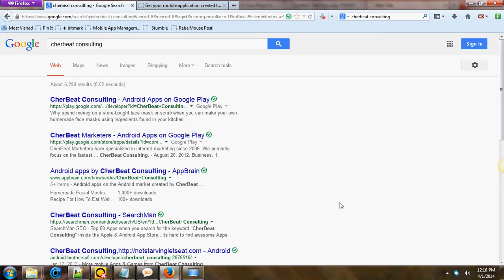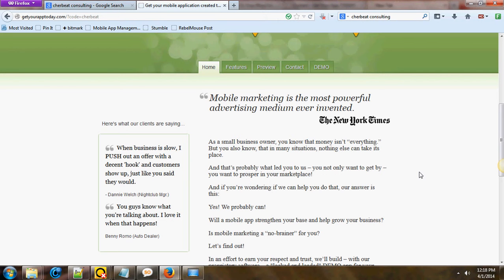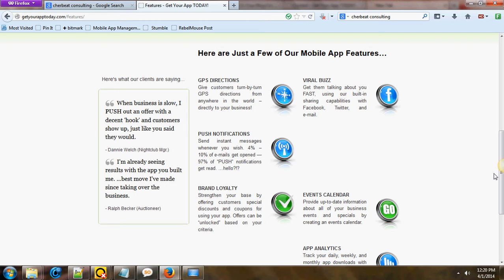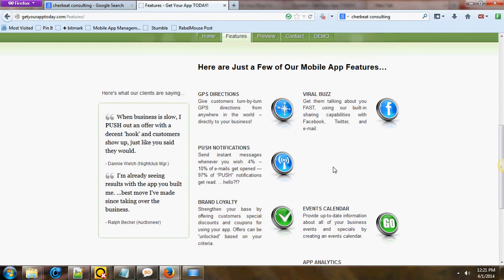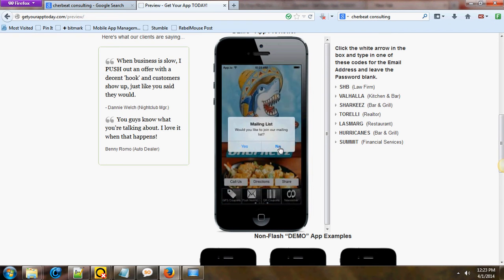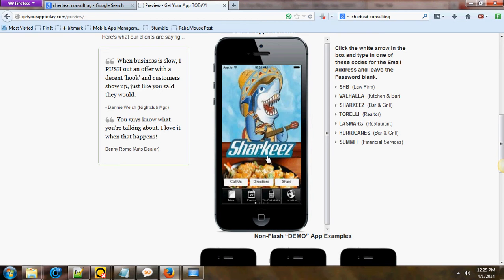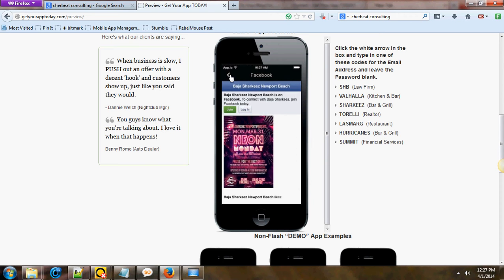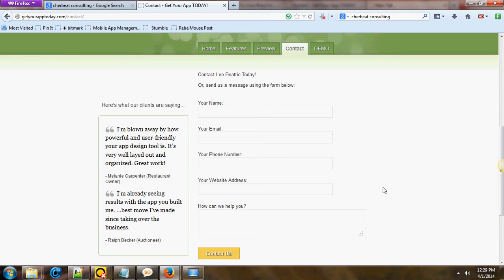How To Get A Mobile App For Your Business Service Review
Have you ever wanted to know  How To Get A Mobile App For Your Business Service then you need to take advantage of our mobile app services that help you to get more leads that can help build your business and increase your revenues much easier.  Remember this mobile app for business service will help to keep the customers you already have but also bring people who are looking for your Business on their mobile device and want to know about what you're offering and like the convenience of having the ease of a mobile app to have a better user experience.

This is very good news for you and by having a mobile app for your business helps to position in front of these customers.

Have you ever wanted your customers talking about your business because they are interested and be able to easily communicate with these mobile users much easier?  There are so many people who are using their mobile | smart phones to find local businesses and services and you will be found much easier as a result.  Keep in mind every business offline or online could use more of these kind of customers who lead to more opportunity for you to increase your bottom line by telling these same customers about your products and services.

We are located in the Dallas | Ft Worth Texas area and provide these unique custom mobile app services to any business nationwide and especially the DFW | Midcities Areas.  You can easily contact us on our Facebook Fan Page that we established to help local businesses in the DFW and surrounding areas by providing a trusted source that everyone can trust.

We are making every attempt to reach out to local and nationwide businesses with videos like these to get people and businesses educated to our custom mobile app services that can help your business and increase your revenue very easily by making use of this extremely powerful marketing system and compete with the large corporations.

Take action and contact us because we can offer a very competitive business opportunity and pricing that goes hand in hand with what we offer as Search Engine Optimization | SEO Services in the DFW area and our Custom Mobile App Services are part of these.

We know that there are many different businesses in the Arlington | Bedford | Carrollton | Colleyville | Dallas | Euless | Fort Worth | Hurst | Irving | North Richland Hills | Grapevine | Denton | McKinney | Little Elm | Frisco | Flower Mound | Keller and other DFW Texas areas that we are reaching out to with this video and it will extend past North Texas borders.  So make sure to take advantage of this unique mobile app for business services opportunity to get more customers because we are inviting you to use our Custom Mobile App for Business Services Today.

Thank You for checking out our  How To Get A Mobile App For Your Business Service Review

What this Mobile App For Your Business Review Video covers